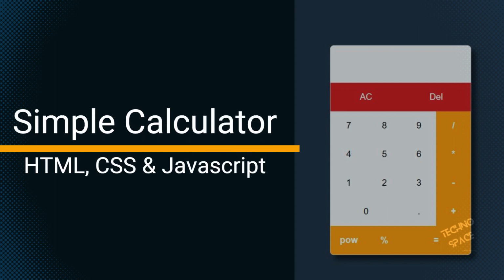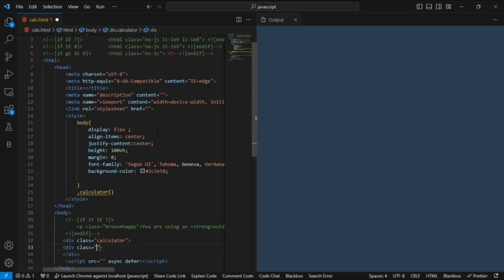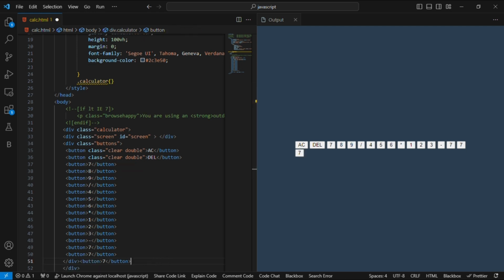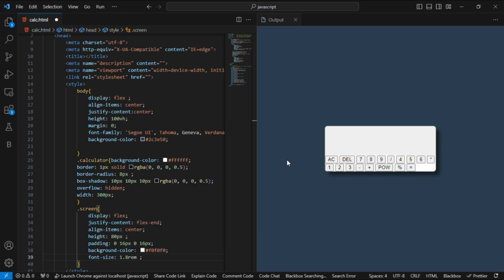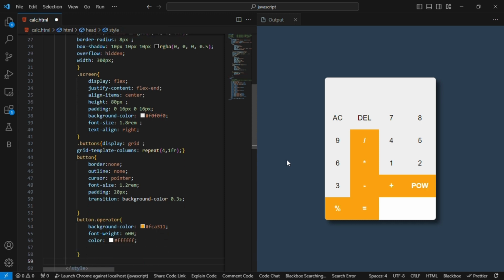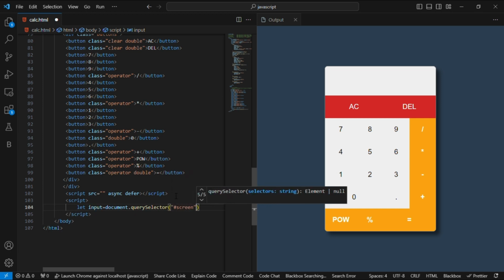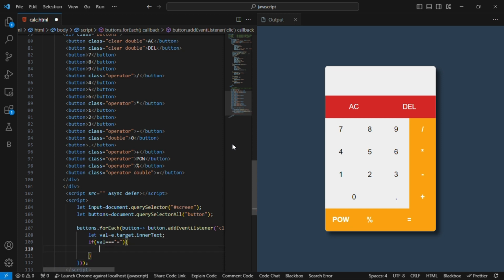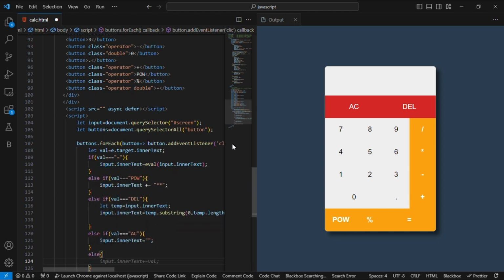Mastering Web Development: Simple Elegant Calculator with HTML, CSS, and JavaScript | UI Tutorial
Unlock the full potential of web development as we embark on a comprehensive journey to design and build a visually stunning calculator using HTML, CSS, and JavaScript. In this tutorial, we'll not only focus on creating a beautiful user interface but also delve into the functionality with JavaScript. Perfect for both beginners and experienced developers, this tutorial covers the complete spectrum of crafting an impressive calculator from scratch.

If you found this tutorial helpful in enhancing your web development skills, make sure to give it a thumbs up, subscribe to our channel, and hit the notification bell for more engaging content.